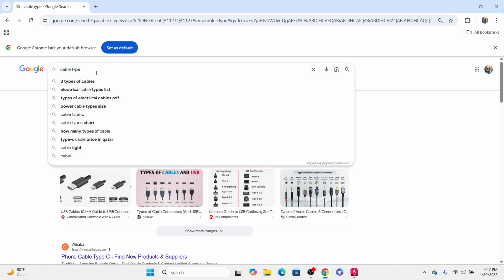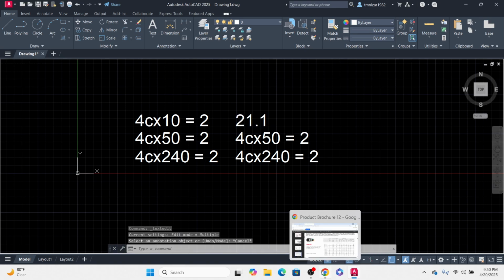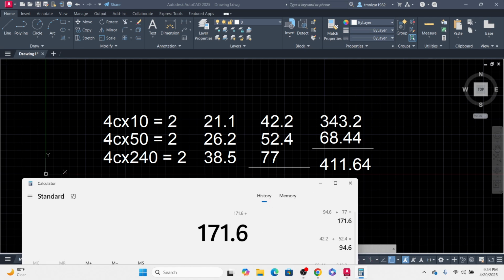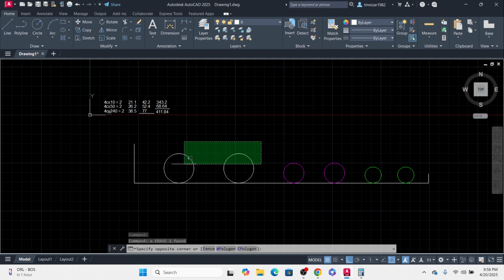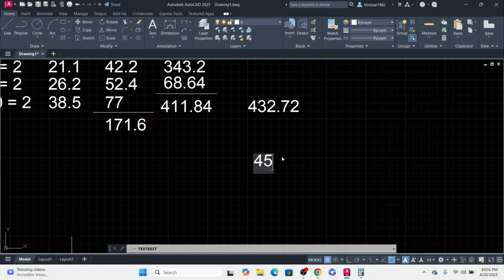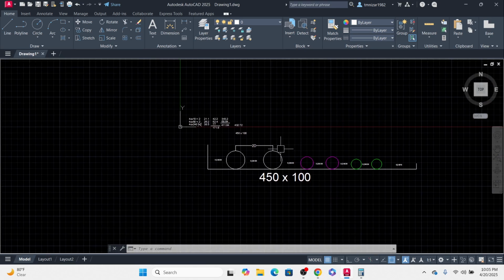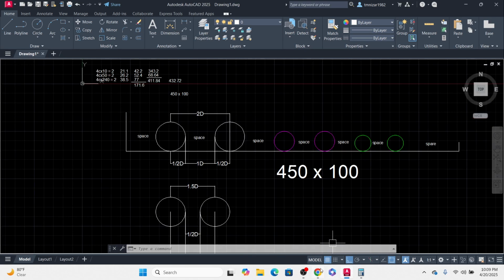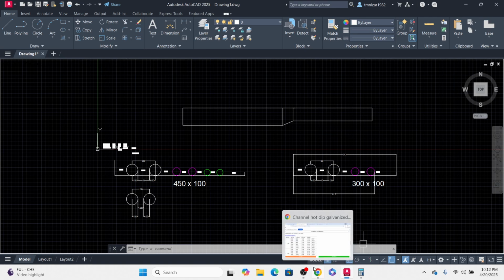AutoCAD How to Calculate Cable Tray Size or Cable Tray Size Selection